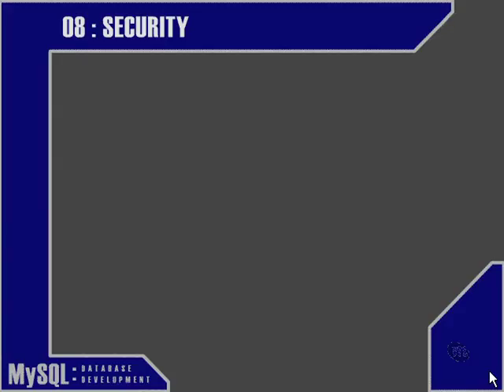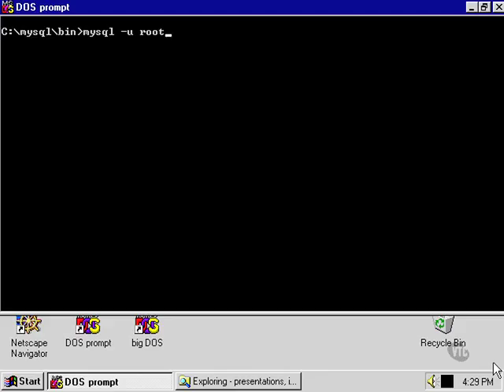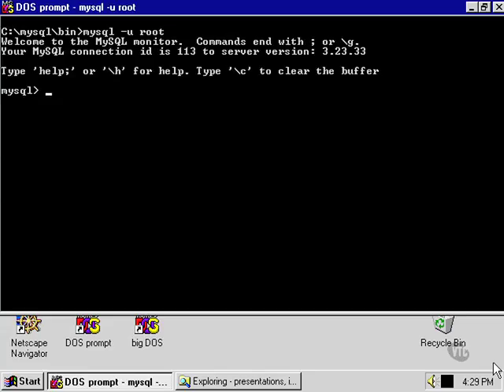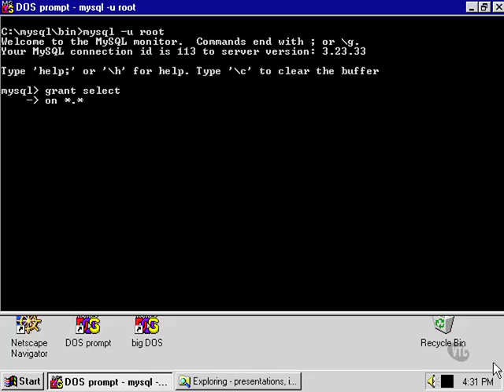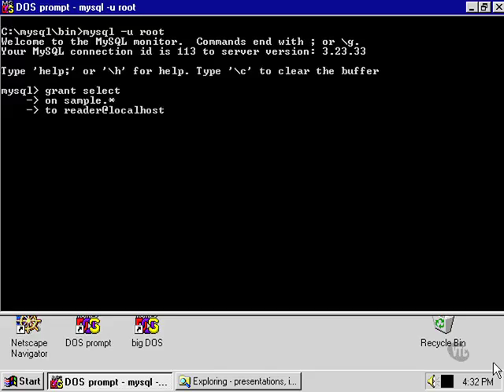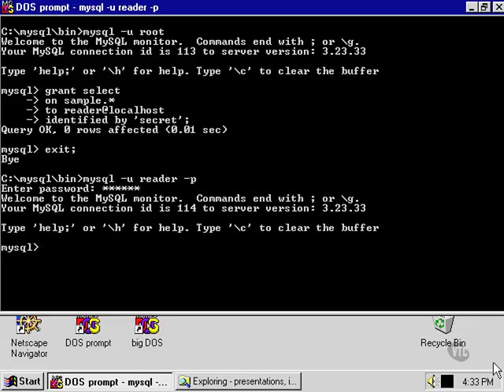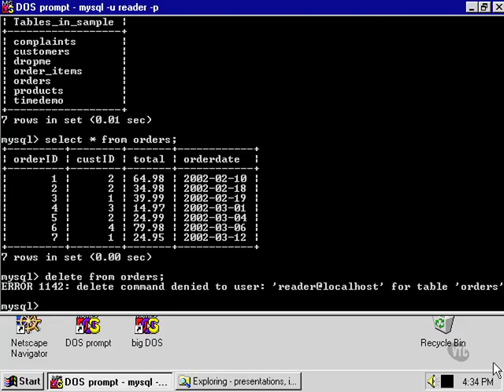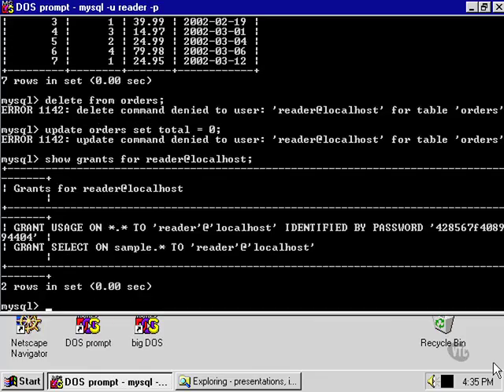51 Users And Privileges